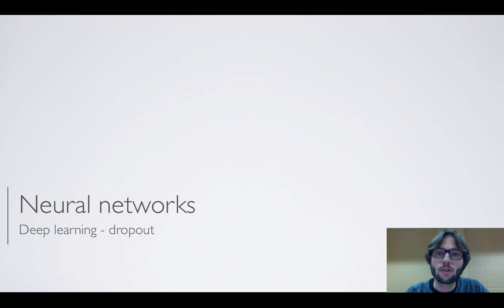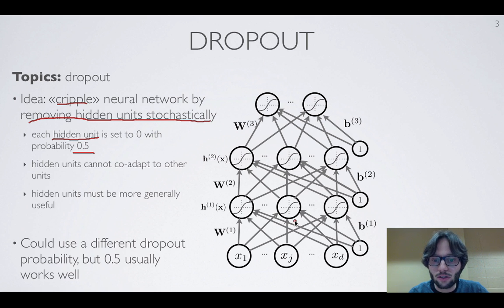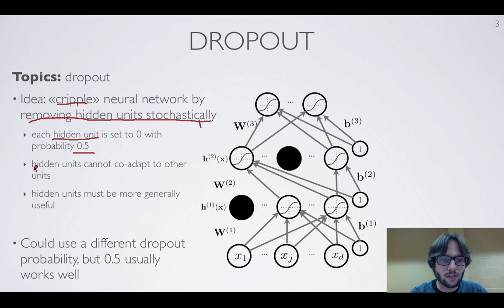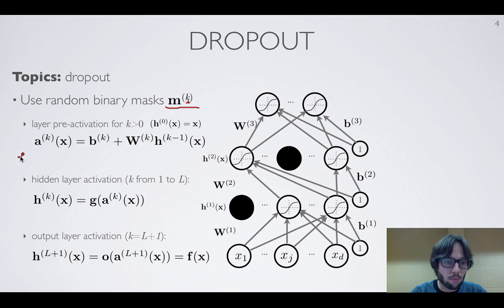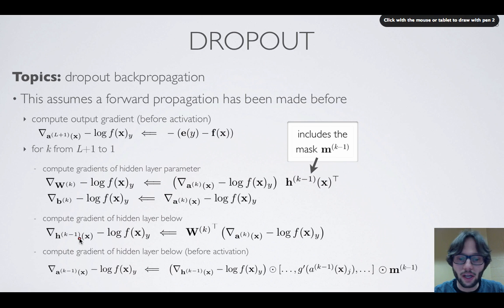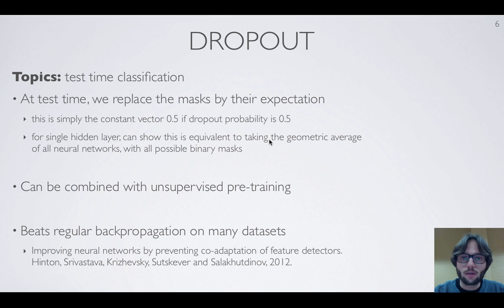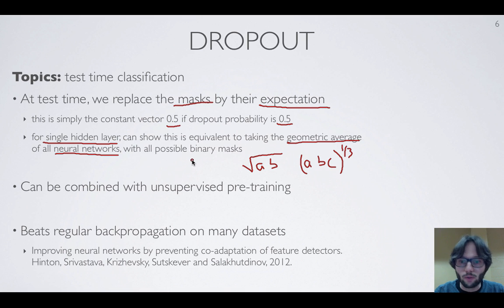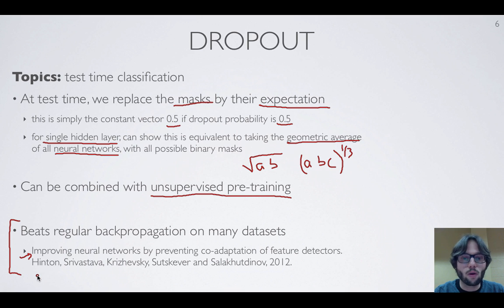Neural networks [7.5] : Deep learning - dropout